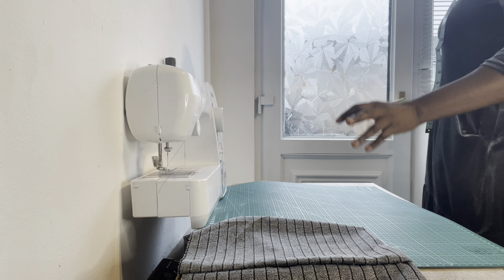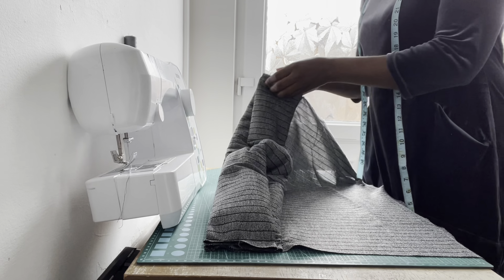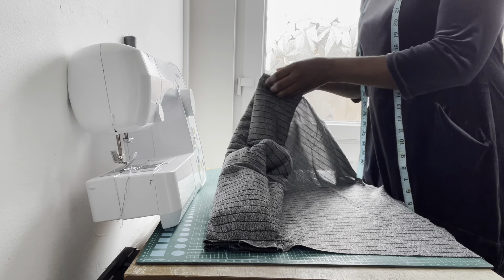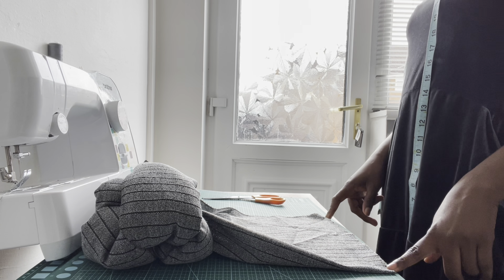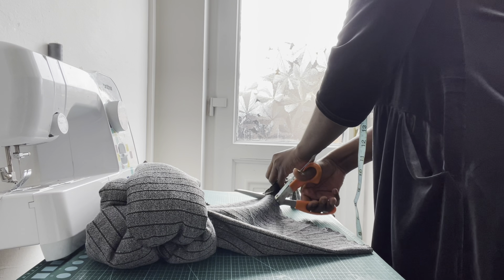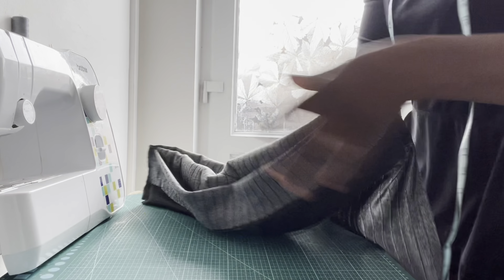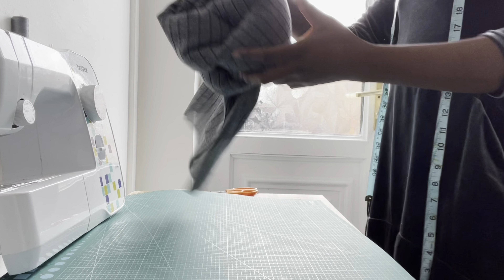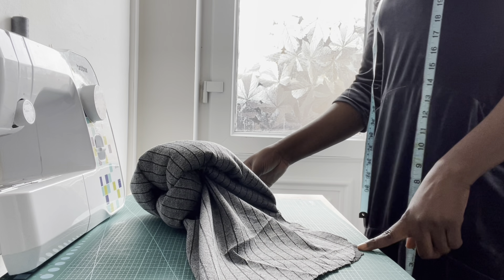HOW TO MAKE CRISS-CROSS TURBAN HAT | DIY CRISS CROSS HAT TURBAN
👋 If you're new to my channel, a warm welcome to you! 👋

💁‍♀️ And if you're a returning subscriber, it's lovely to meet you again! 💁‍♀️

🎥 In today's video, get ready to level up your sewing game, as I'm going to show you how to see a criss cross turban hat. 🧵

👩‍🎓 So, whether you're a beginner or an experienced sewer, this video has something for everyone. 🤗

☕️ So grab a cup of tea, sit back, and let's dive in! ☕️